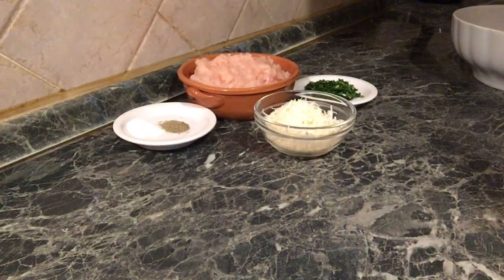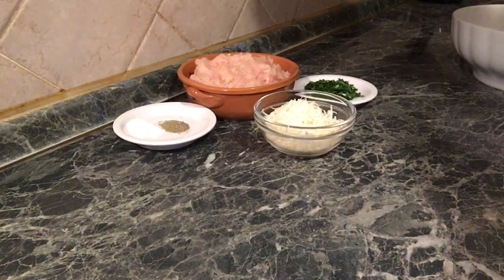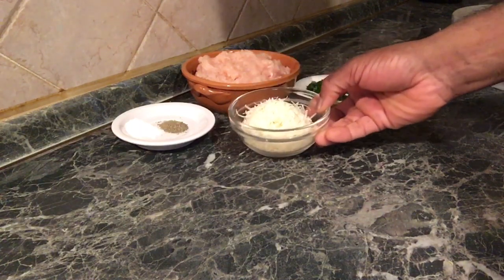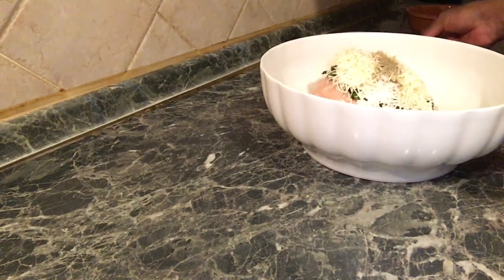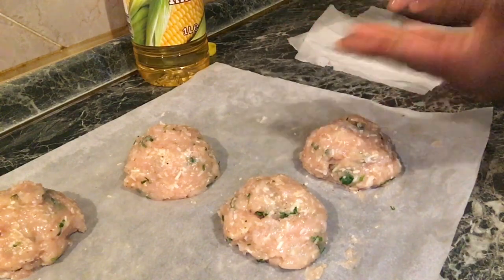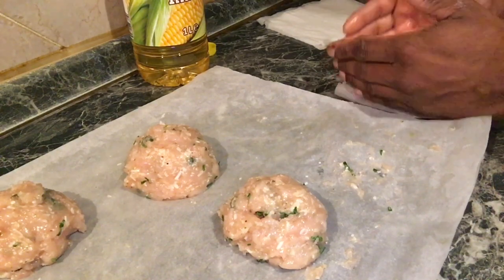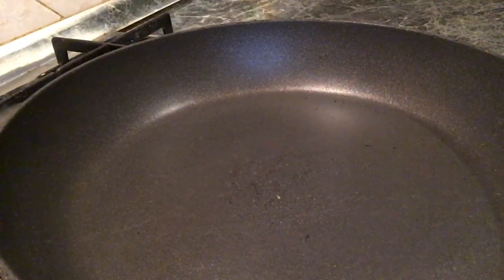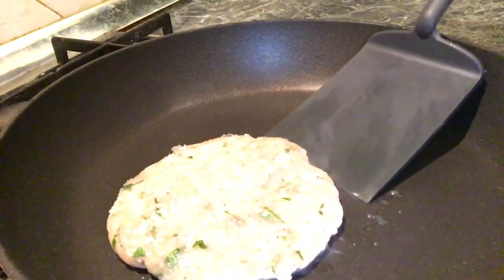Hamburger di pollo/Episode 28 with Itali kama sinhalen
How to make a chicken meat patty